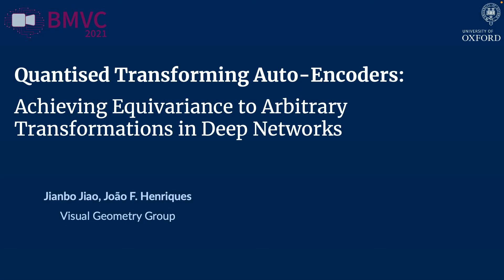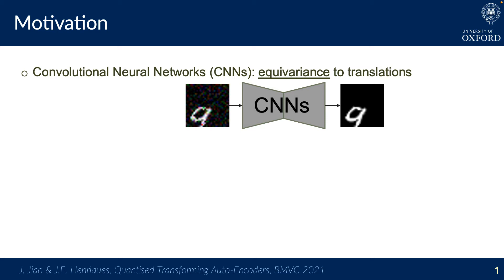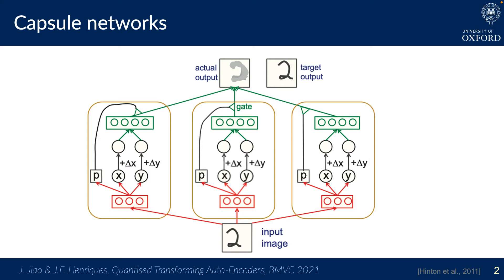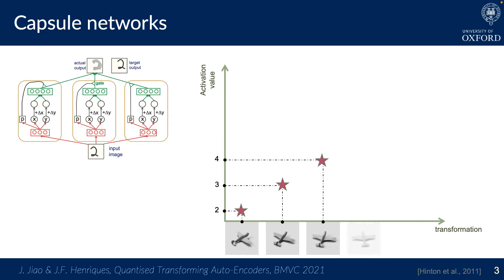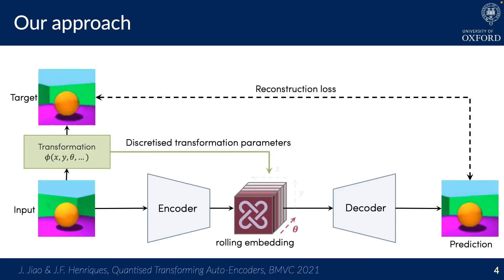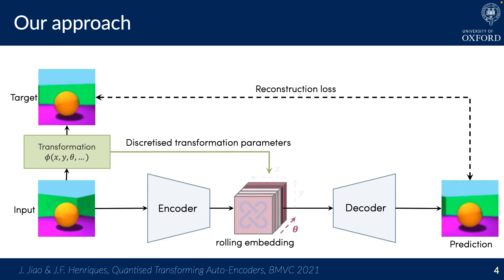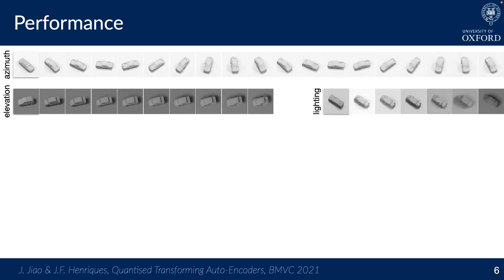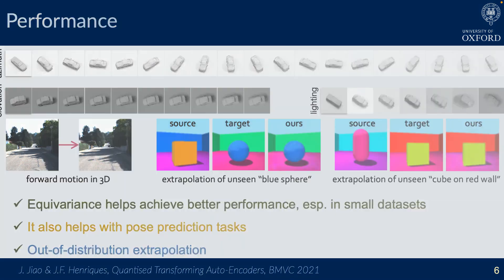Presentation for the BMVC 2021 paper: Quantised Transforming Auto-Encoders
Paper Title: Quantised Transforming Auto-Encoders: Achieving Equivariance to Arbitrary Transformations in Deep Networks

We teach networks to predict what an image would look like under a transformation, such as rotation and scale, but also much more general changes such as 3D rotations, object deformations and lighting changes.